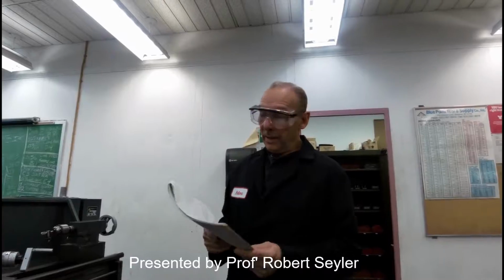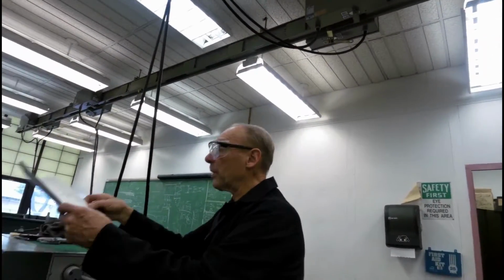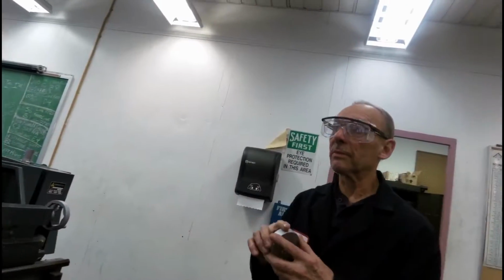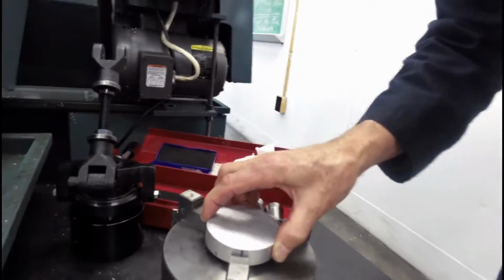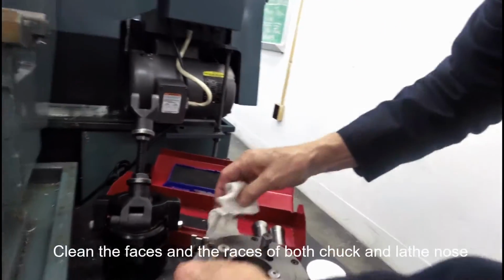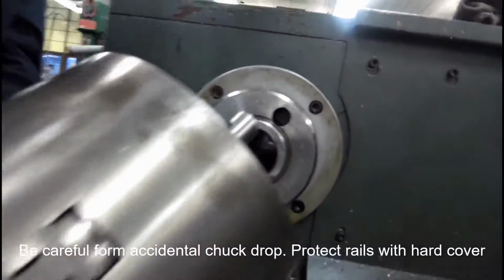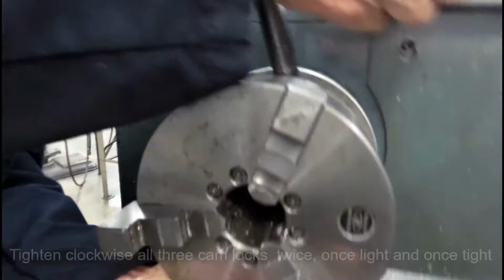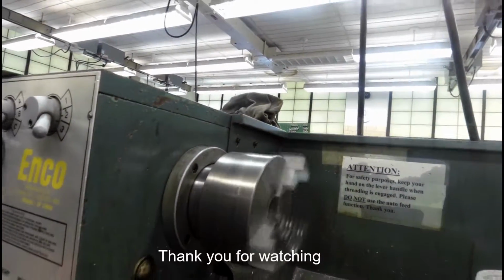Farmingdale State College - MET 117 - Chuck Installation